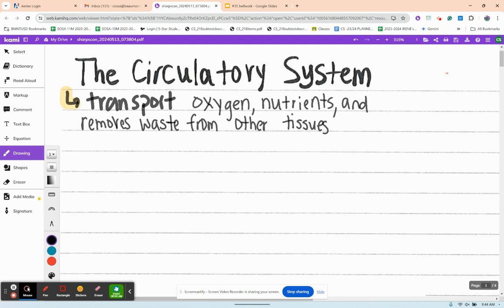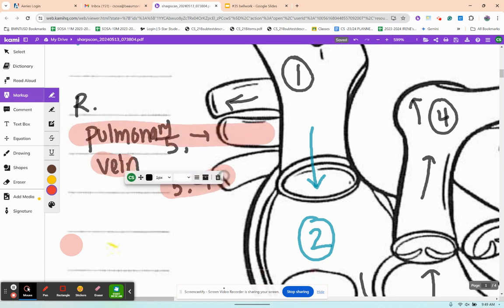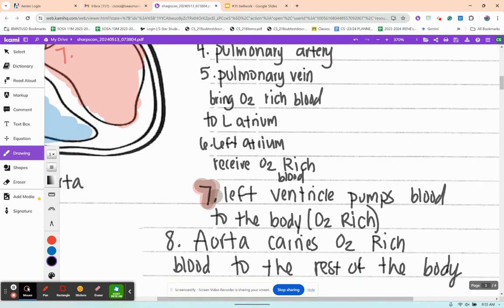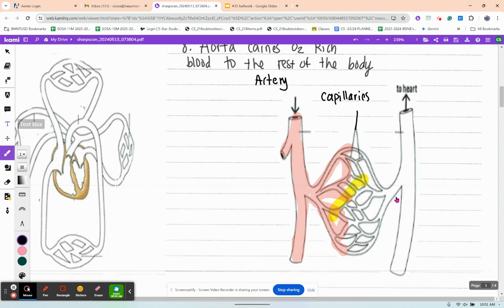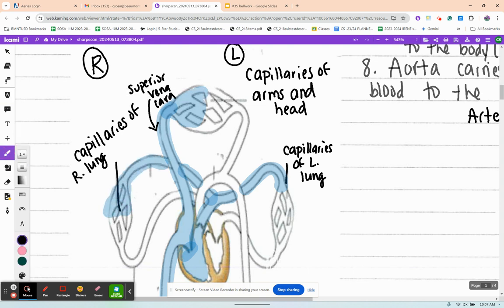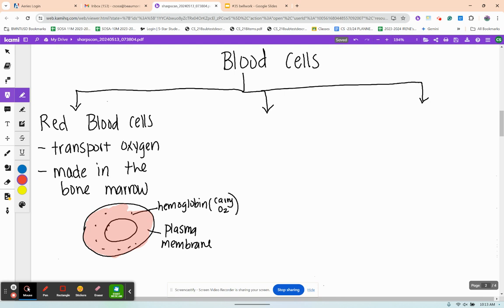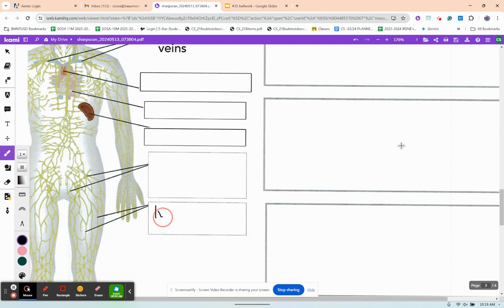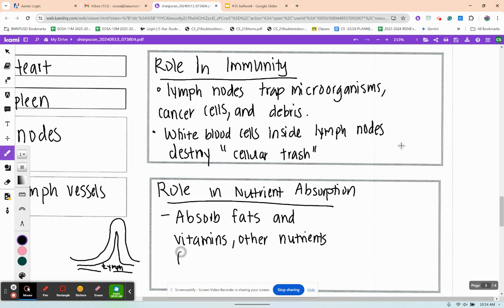Untitled: May 13, 2024 10:26 AM